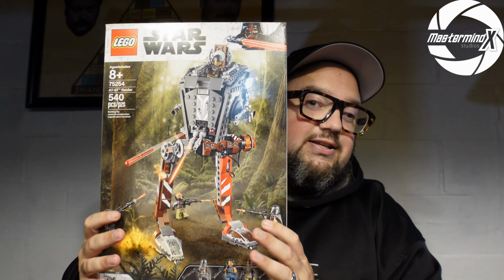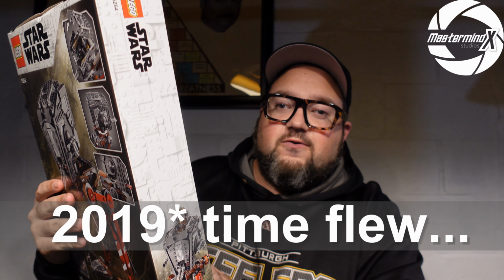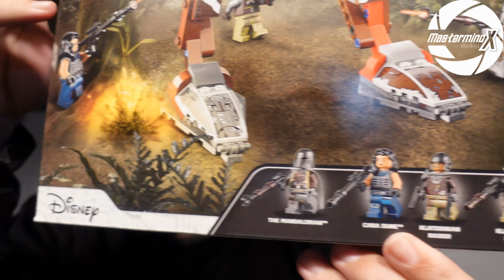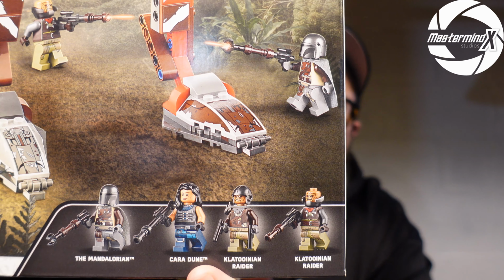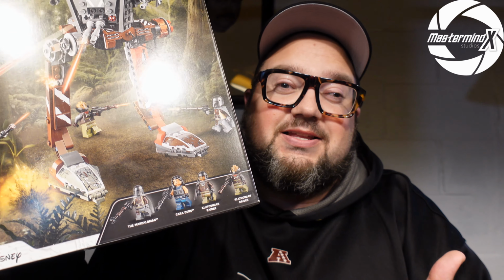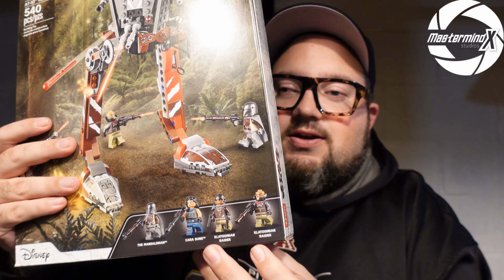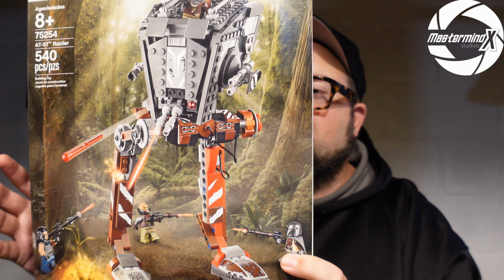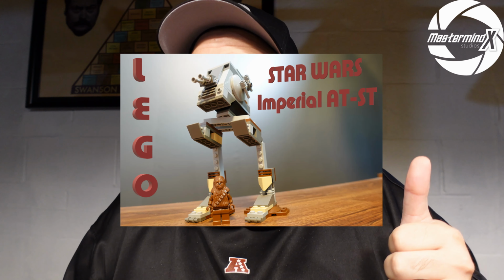Raider AT-ST LEGO Star Wars - This bad boy has LEGS for days!!! MastermindX Builds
Excited for another potential 2022 AT ST to drop, MastermindX finds a 2019 AT ST variant to speed build.

This build was sticker HEAVEN. If you like placing stickers, this is the set for you, haha. At ~500 pieces this was a joy to build and the technic style legs provided a little needed challenge to the build. An exercise for the mind!!

Grab this set at Lego.com your local Target or Walmart for only 39.99 while supplies last... its already 2 years old!